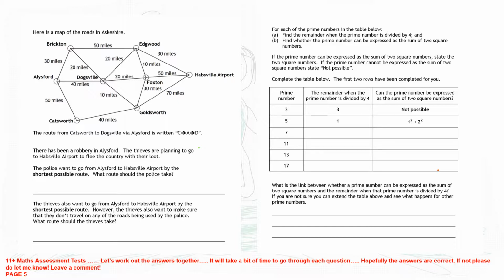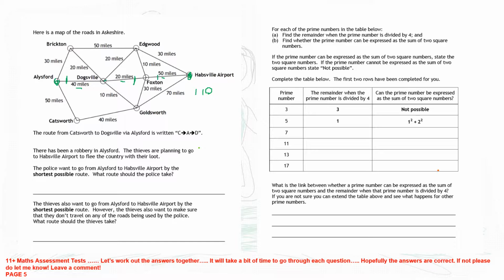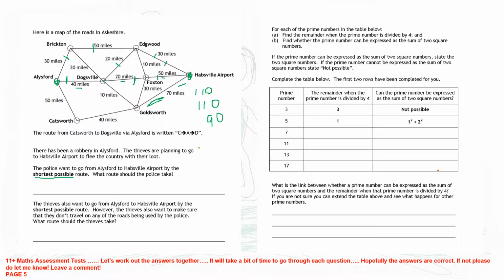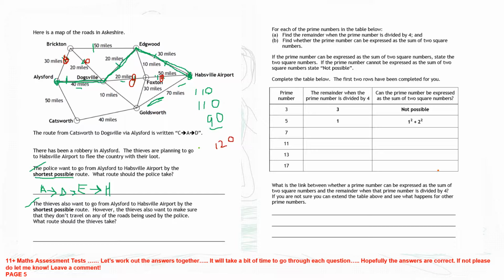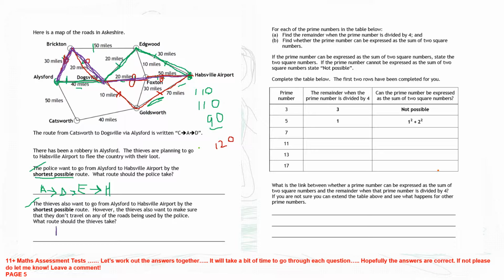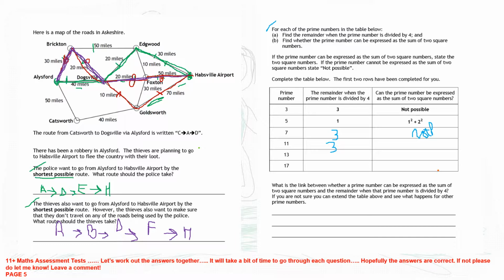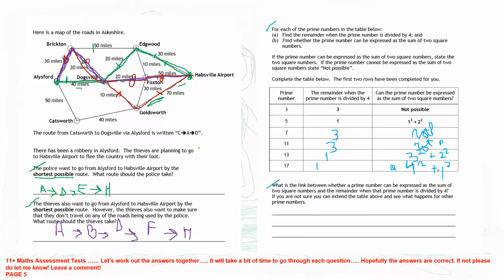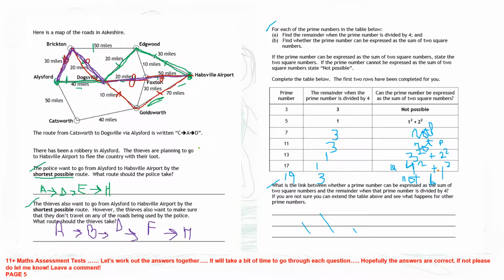KS2 | 11+ Maths | Solved questions | Page5